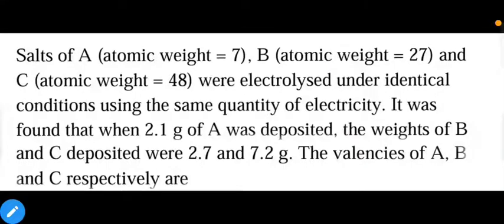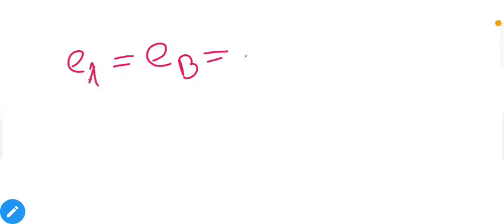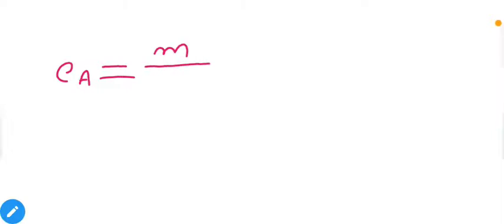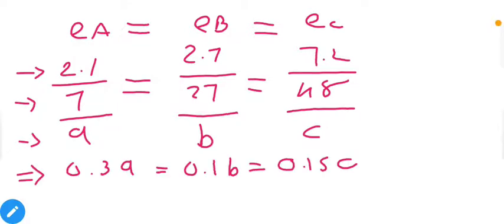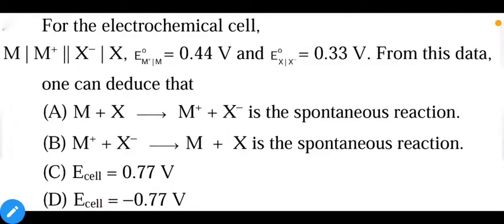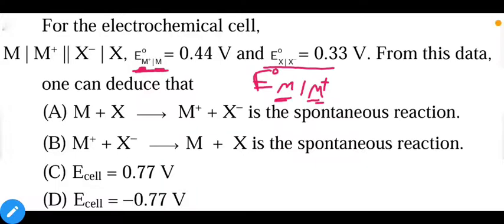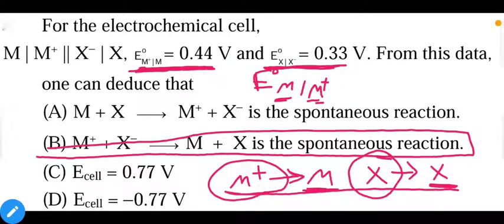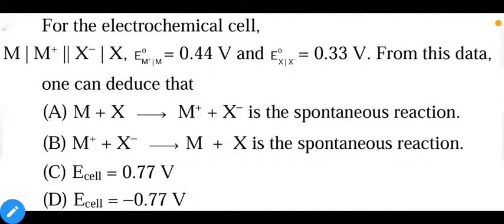12 Electrochemistry Competitive Lec-7